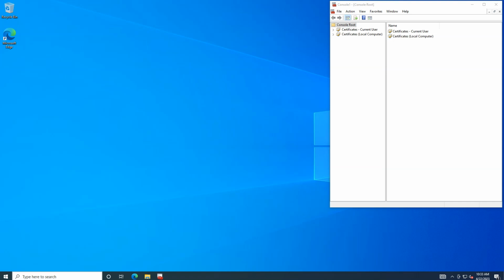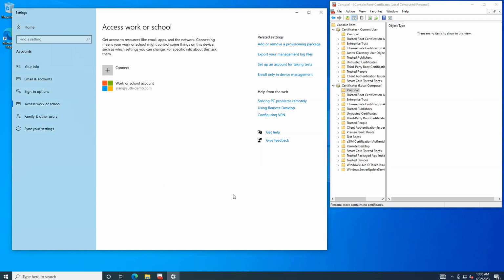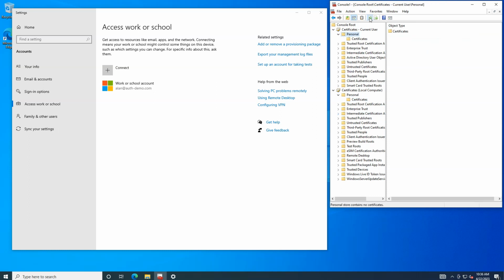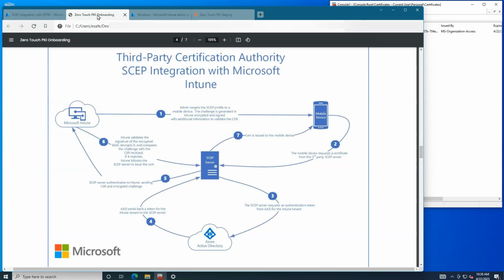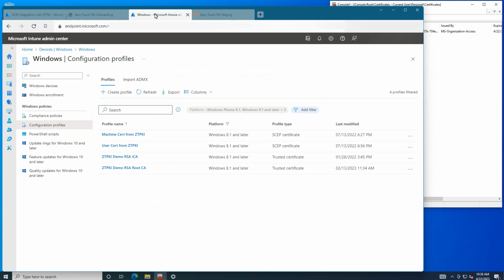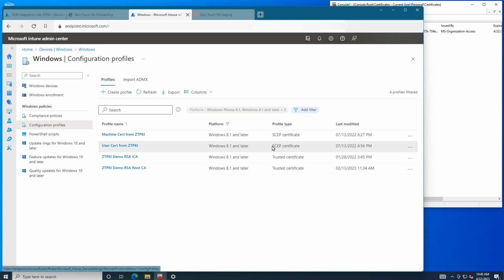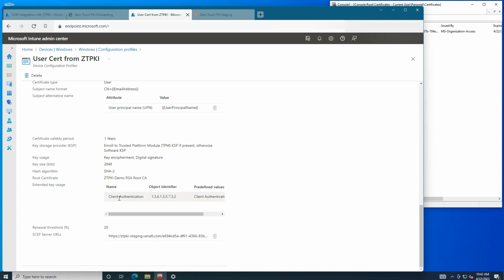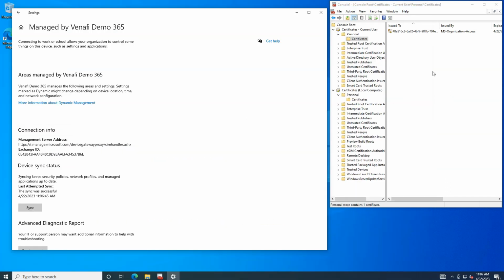Azure - ZTPKI integration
Welcome to our latest video showcasing the seamless integration of Zero Touch PKI with Microsoft Intune for efficient certificate provisioning to end-users. Join us as we guide you through the straightforward process of joining a workstation to Azure Active Directory, emphasizing the user-friendly experience. Witness the creation and issuance of certificates by Microsoft Intune for client authentication, as we navigate through essential configurations in the Azure portal. Explore the intricacies of app registrations, client secrets, and permissions required for a successful integration, culminating in the enrollment of devices and policy setups for certificate distribution. Don't miss out on this informative demonstration setting the foundation for future videos on certificate provisioning!

Video Timestamps:
0:00 - Introduction to Zero Touch PKI
1:29 - Checking Local Computer Store
3:39 - Configuring Zero Touch PKI with Intune

Key Takeaways:
🔐 Seamless Certificate Provisioning: Demonstrating the integration of Zero Touch PKI with Microsoft Intune for end-user certificate issuance
 🔑 Azure Portal Configurations: Detailed setup guidance on app registrations, client secrets, and permissions for ZTPKI integration with Intune
 🌐 User-Friendly Interface: Exploring Zero Touch PKI's web interface for configuring machine and user templates efficiently